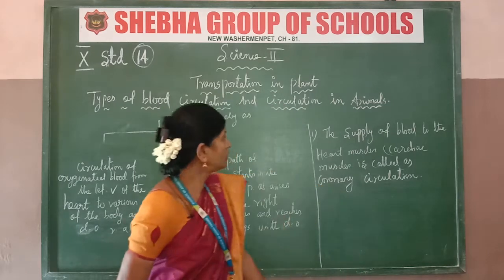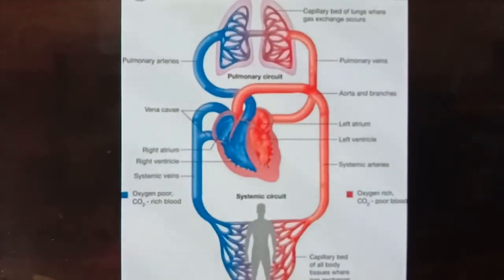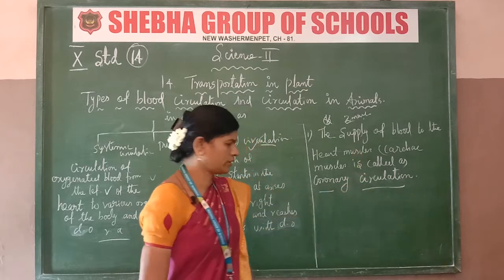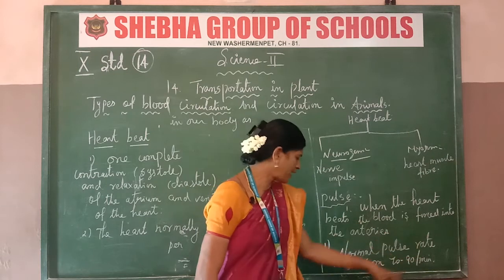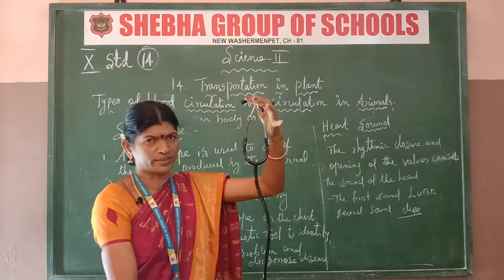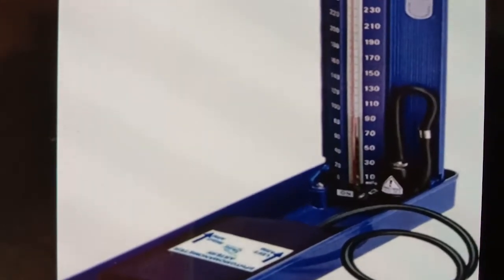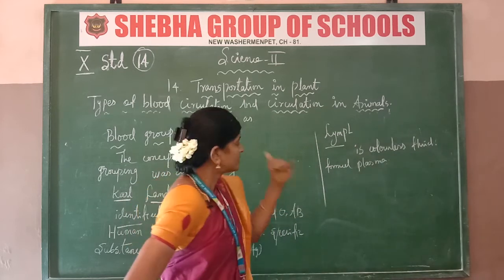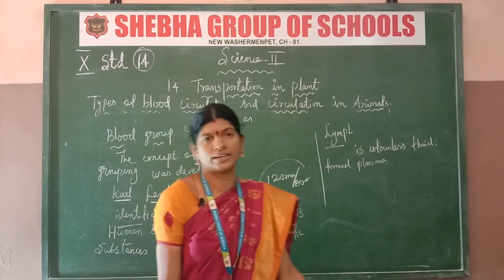03.11.2020 X- SCI. II CL:13 LE:14 TRANSPORTATION IN PLANT & CIRCULATION IN ANIMALS (MRS. RAMAPRABHA)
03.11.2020 X- SCI. II CL:13 LE:14 TRANSPORTATION IN PLANT & CIRCULATION IN ANIMALS (MRS. RAMAPRABHA)